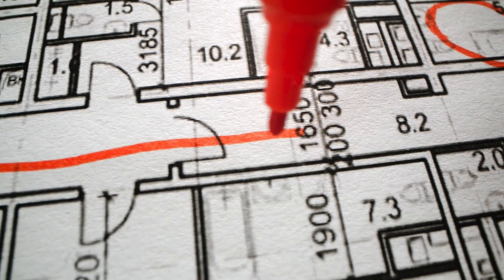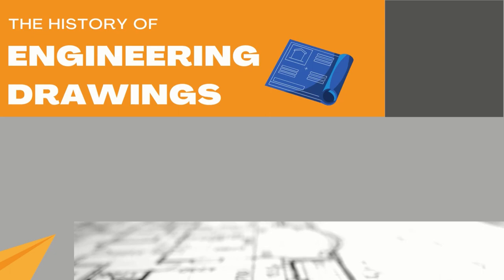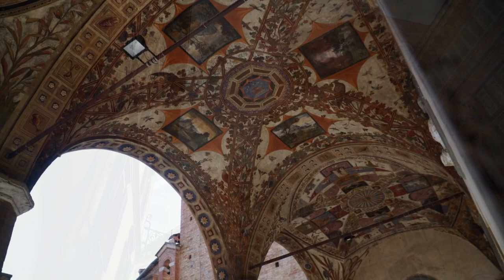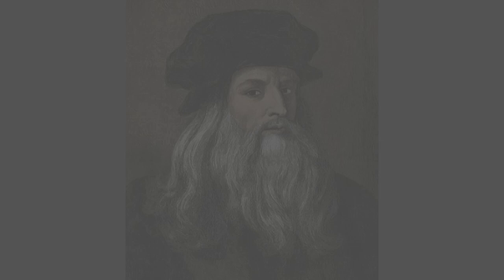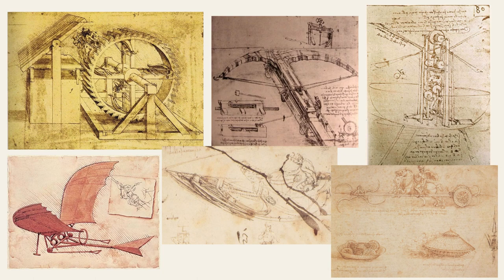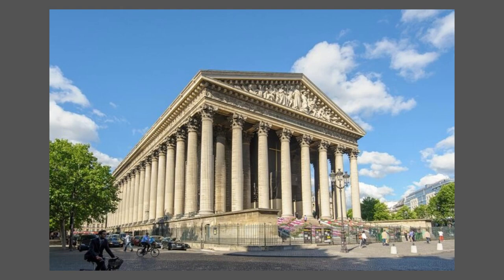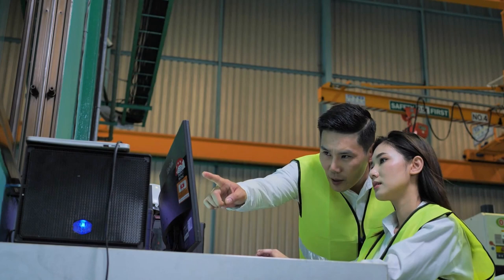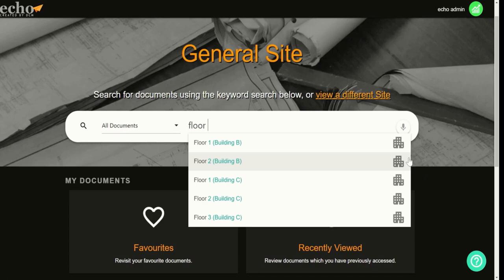The History Of Engineering Drawings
As The Drawing Specialists, Blueprints, draftings and engineering drawings are our lifeblood. And it’s not just us! These drawings are used to guide projects and renovations, track changes, establish a budget and even more. But have you ever thought about how these drawings came to be? What was the first engineering drawing? Which historical figures have created and made use of them? In this video, we are going to answer these questions and more. Let’s dive into the history of Engineering Drawings!

Your drawings are important! Get organized today. Contact a Drawing Specialist for your customized Drawing Management Strategy: